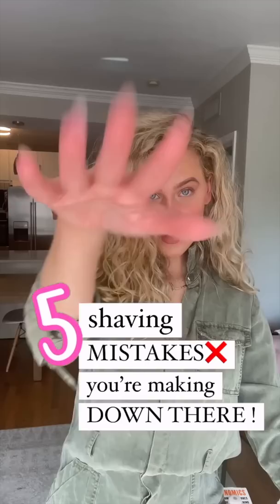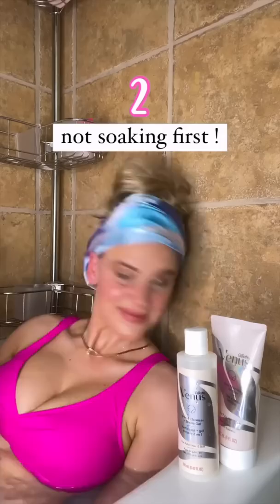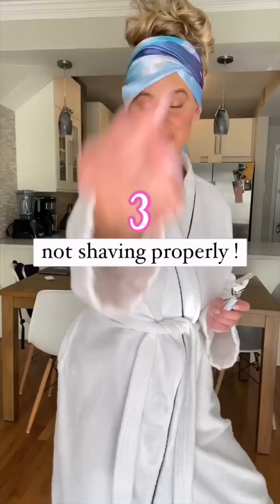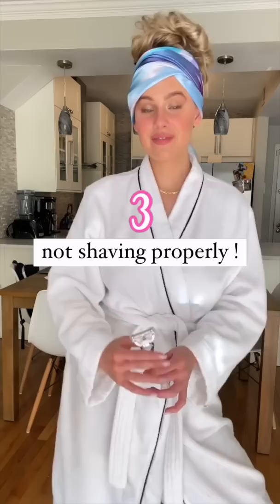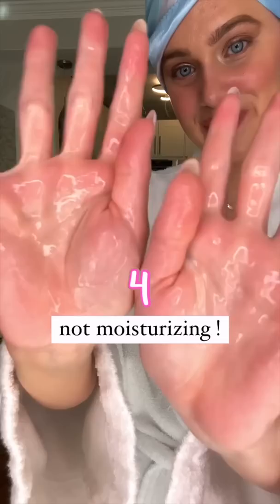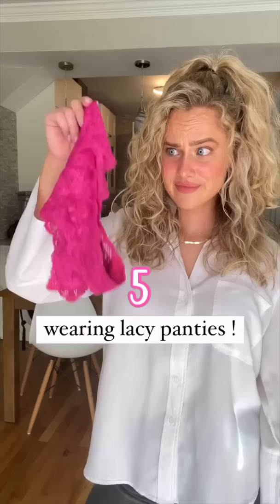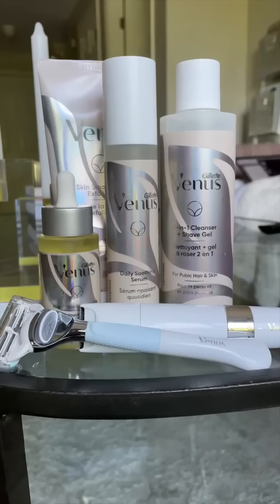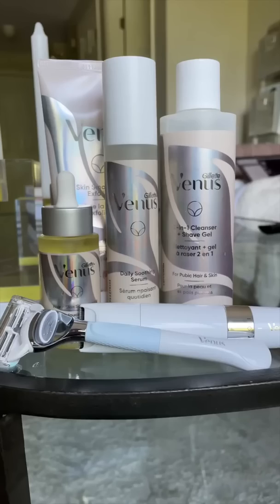5 SHAVING MISTAKES YOU ARE MAKING IN THE PUBIC AREA!👏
👏 5 SHAVING MISTAKES YOU ARE MAKING IN THE PUBIC AREA!👏1. I NEVER used to trim first. I’m not exaggerating, it’s a complete game changer. I don’t know what I was doing before the @gillettevenus trimmer. If you haven’t tried to trim first HIGHLY recommend✨2. SOAK! This helps to soften the outer layer of your skin & minimizes razor burn ! 💞3. Exfoliate to get all of the dead skin cells off and allow for a cleaner shave ! This also helps to prevent ingrowns which I personally used to get ALL THE TIME before I learned these tricks 😅4. Shaving with the Venus Pubic Hair & Skin Razor which is designed for a close shave with fragrance FREE (that’s what mama batson always taught me) 2-in-1 Cleanser + Shave Gel that is clear so you can see what’s going on and not accidently knick yourself. And don’t forget to moisturize with the Daily Soothing Serum post shave to reduce ingrowns and itch !🤗5. After all of this hard work… babe do not put on lacy undies I beg of you. Pop on some cotton undies or loose shorts to not irritate that sensitive skin after. PLEASE FOR ME 💛6. You can shop this wonderful Venus collection in my bio or Stories and share YOUR shaving tips below ! Help another friend out 😋 ForYourPubic SayPubic shaving shavingtips girltalk *** PLEASE NOTE THIS WAS AN AD ON INSTAGRAM BUT I AM NOT BEING PAID TO POST THIS ON YOUTUBE SHORTS *** these products are literally amazing